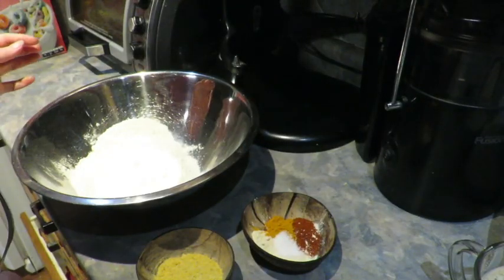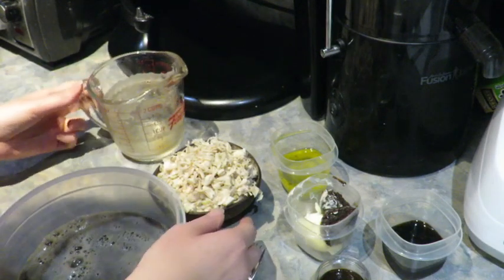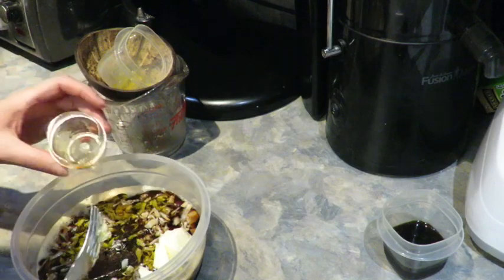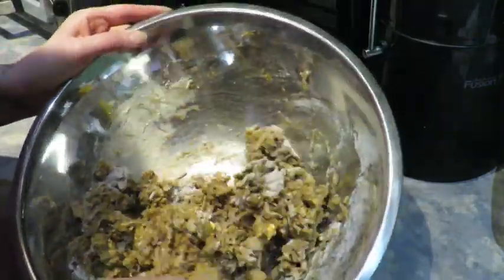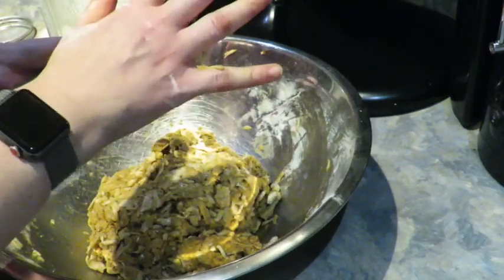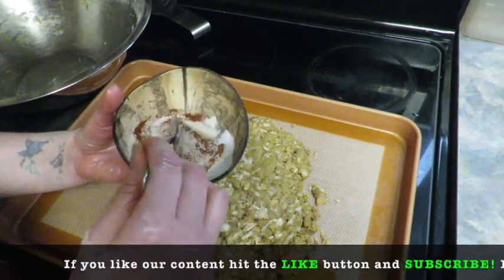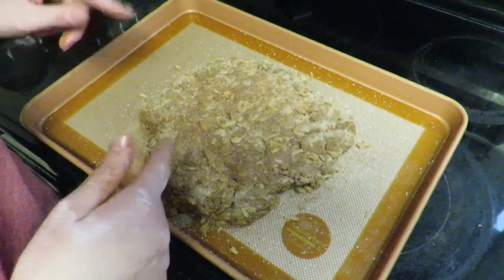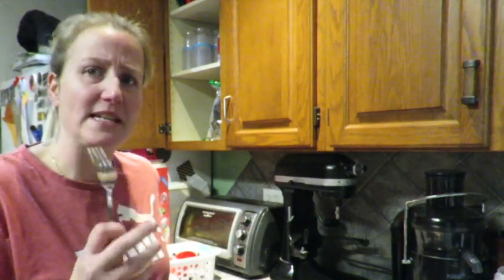Vegan Brisket w/ Jackfruit!!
Hey everyone, thanks for watching my video and welcome back to my families channel. if you’re new here I hope you enjoy the content and decide to subscribe, if you’re already a subscriber you are AWESOME and thank you for the support. I found this recipe on Pinterest posted by Allergylicious, the picture just looked so delicious I had to try it! It turned out to be amazing, my whole family loved it and I will defiantly be making it again.

Before you start turn your oven on to 350 degrees!

Dry (large mixing bowl)
-2 cups vital wheat gluten
-3 tbs nutritional yeast
-1 tbs smoked paprika
-1 tsp garlic powder
-1 tsp onion powder
-1 tsp turmeric
-1 tsp salt

Wet (small mixing bowl)
-11/2 cups dark beer (I used Guinness)
-1 can jackfruit in brine (squeeze as much water out of the jackfruit, I used a cheesecloth, then pulse in your food processor 10-15 times)
-2 tbs olive oil
-2 tbs red miso paste
-2 tbs vegan margarine/butter
-2 tbs liquid smoke
-1 tbs soy sauce
-2 tbs vegan worcestershire sauce (homemade)

Dry Rub
-1 tbs ground white pepper
-1 tsp chili powder
-1 tsp smoked paprika
-1 tsp sugar

I ended up adding another 1/3 cup vital wheat gluten.

Okay time to add the wet mix into the dry mix and stir it up, about half way through mixing you're going to want to ditch the spoon and get your hand in there. It will combine into a dough like ball, don't worry about the loose jackfruit!
Once you have your dough ball you're going to slap it down onto a lined baking tray and form it into a brisket shape.
Now we add the dry rub, mix it together, and rub in about half of the dry rub into one side of the brisket. Carefully flip it and rub the rest of your rub into that side.
Remove from the oven and add a BBQ sauce of your choice, I used BULLS EYE Guinness barbecue sauce, add to one-side of your brisket and put back into the oven for 4 more minutes, now flip it over and add BBQ sauce, bake for another 4 minutes. Now if you have a BBQ or grilling pan you can do this step with one of those.

Slice it up and ENJOY!!!

Links:

-American amazon link for stainless steal mixing bowls
-American amazon link for the Gotham steel baking sheet, dont forget the vital wheat gluten and barbecue sauce!

-Canadian amazon link for the Gotham steel baking sheet, also shop for stainless steal mixing bowls, vital wheat gluten, barbecue sauce and whatever else you may need

- How to make vegan Worcestershire sauce video
- Where Steph found the recipe on Pinterest